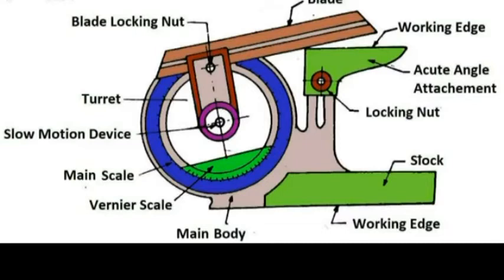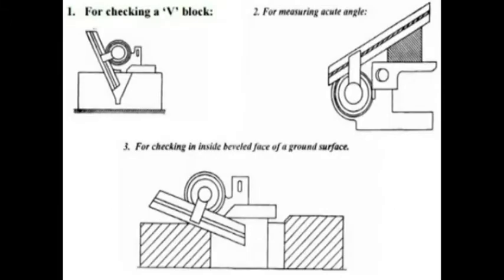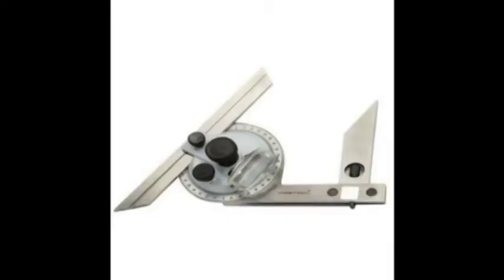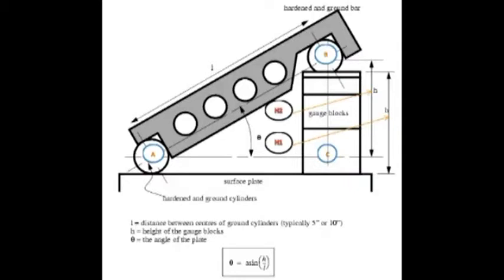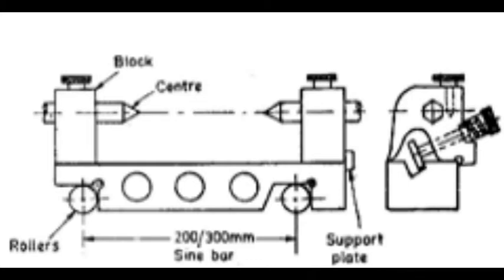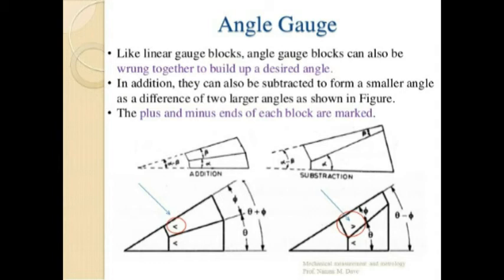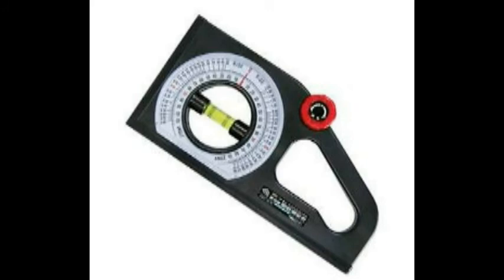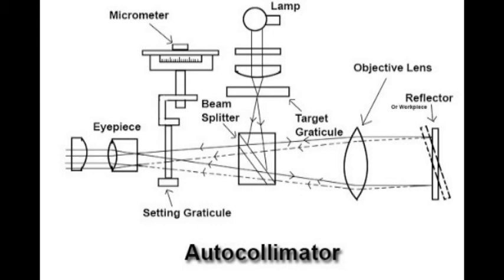Bevel Protractors-Sine bar - sine centre--sine table- angle dekkor - clinometers - Autocollimator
YRK
MECH ENGG